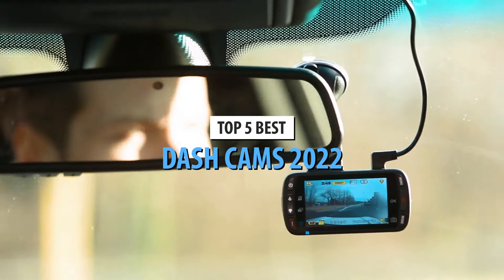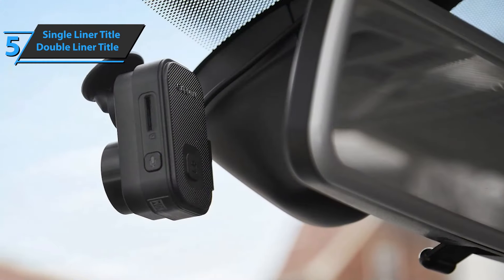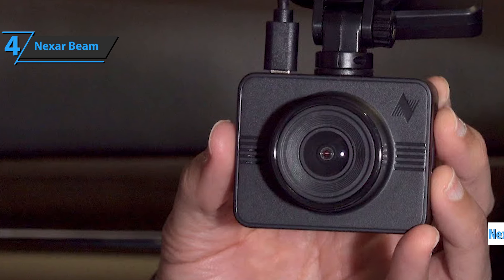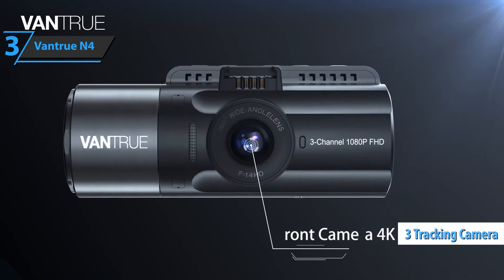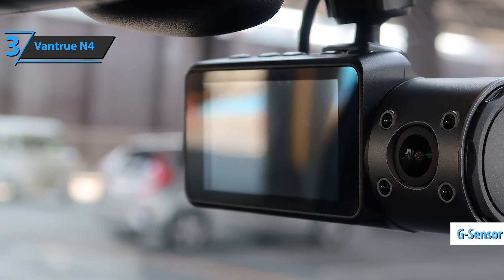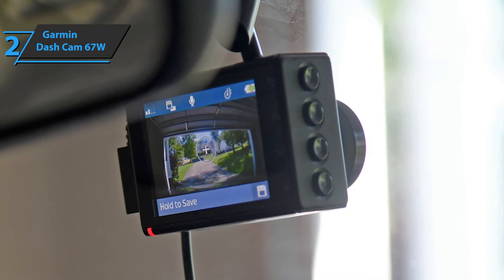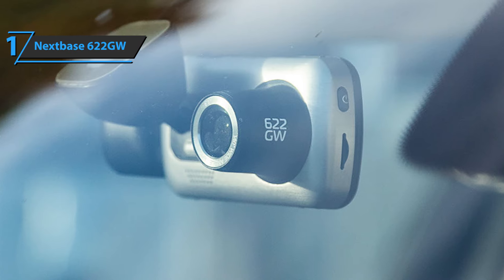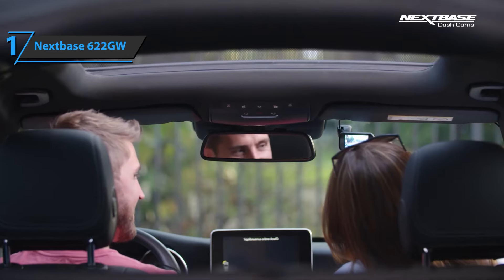Top 5 BEST Dash Cams of [2022]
➜ Links to the Best Dash Cams 2022 we listed in this video:

►US Links◄
➜ 5. Garmin Dash Cam Mini 2 - 3G6W2hO
➜ 4. Nexar Beam - 32UCOxG
➜ 3. Vantrue N4 - 3zGPwfy
➜ 2. Garmin Dash Cam 67W - 3HKUL0C
➜ 1. Nextbase 622GW - 3F21S2O
►UK Links◄
➜ 5. Garmin Dash Cam Mini 2 - 3q27khL
➜ 4. Nexar Beam - 3G7U94A
➜ 3. Vantrue N4 - 3G2HTSX
➜ 2. Garmin Dash Cam 67W - 3q2uDZ5
➜ 1. Nextbase 622GW - 3F3TYWP
►CA Links◄
➜ 5. Garmin Dash Cam Mini 2 - 3eVhXwG
➜ 4. Nexar Beam - 31z7kfZ
➜ 3. Vantrue N4 - 3q0u8hP
➜ 2. Garmin Dash Cam 67W - 3q0u2qt
➜ 1. Nextbase 622GW - 3Ffn7yp

We have just laid out the top 5 best dash cams 2022. In 5th place is the Garmin Dash Cam Mini 2, our pick for the best budget dash cam. In 4th place is the Nexar Beam, our pick for the best value dash cam. In 3rd place is the Vantrue N4, our pick for the best premium dash cam. In 2nd place is the Garmin Dash Cam 67W, our pick for the best runner-up dash cam. In 1st place is the Nextbase 622GW, our pick for the best overall dash cam.